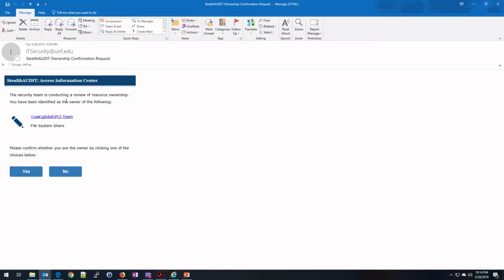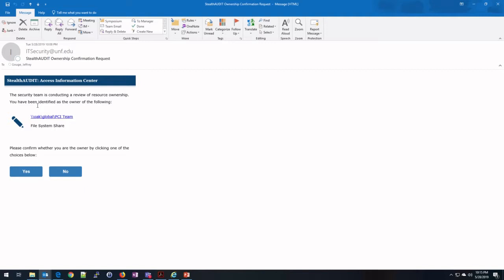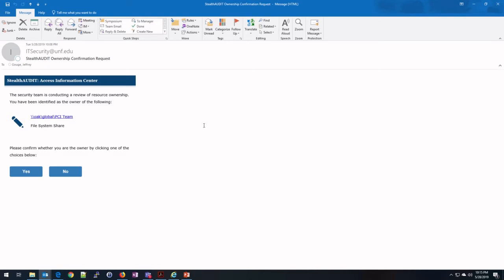UNF Stealthbits Training: Establishing Owners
In this video, you will learn how to use UNF Stealthbits StealthAudit tool to confirm ownership of shares that you own.